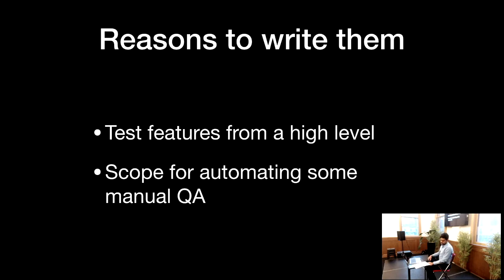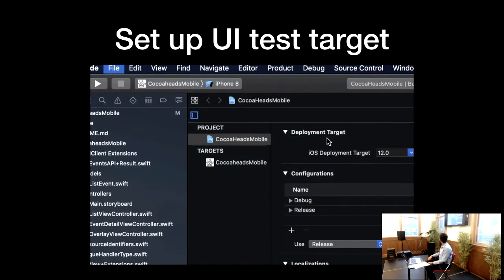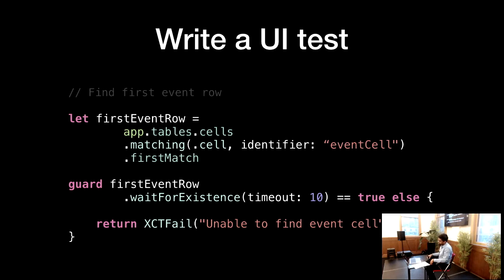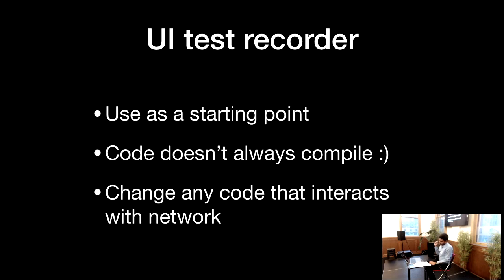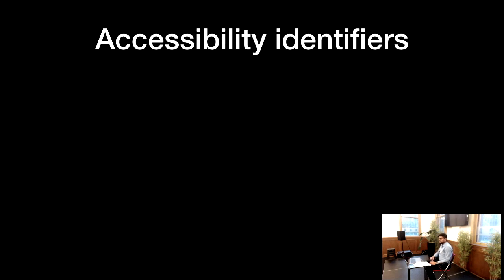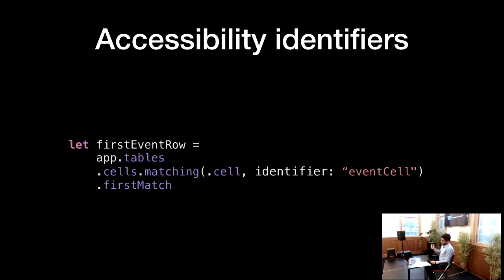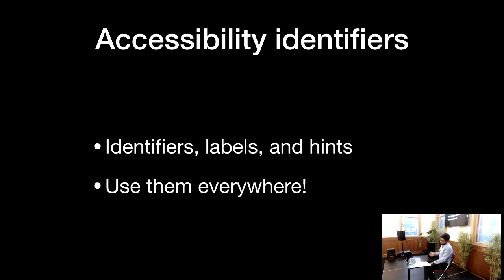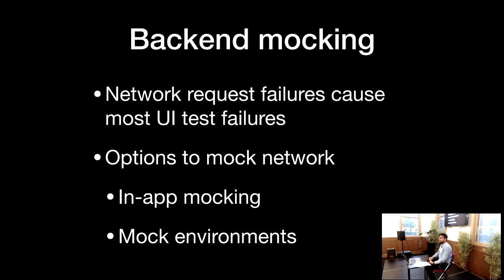UI Testing on iOS - Vignesh Sankaran - November 2019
UI Testing on iOS
Vignesh Sankaran

Recorded at YBF Ventures, Melbourne, Australia, 14th November 2019